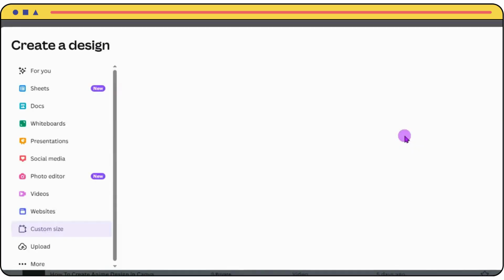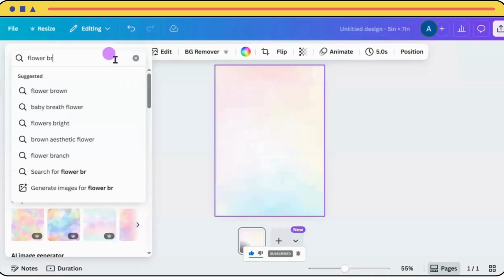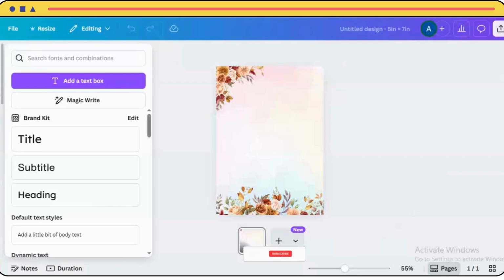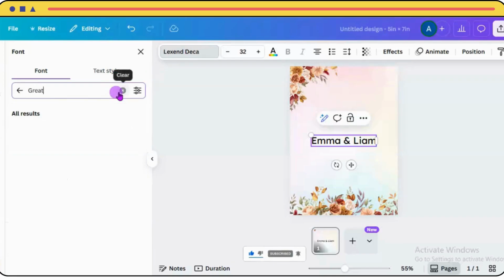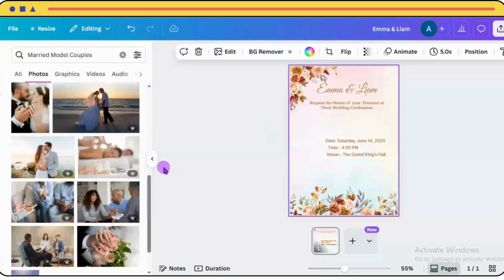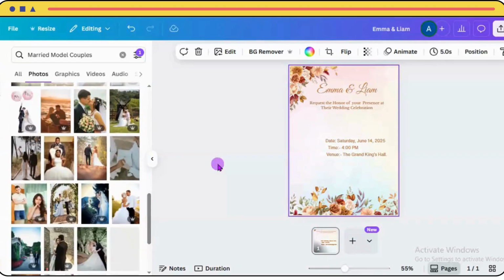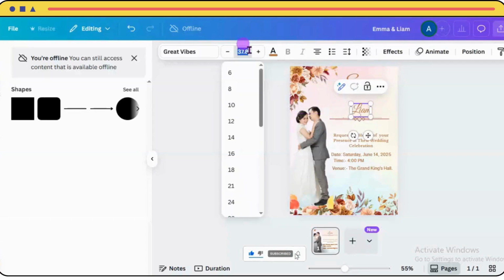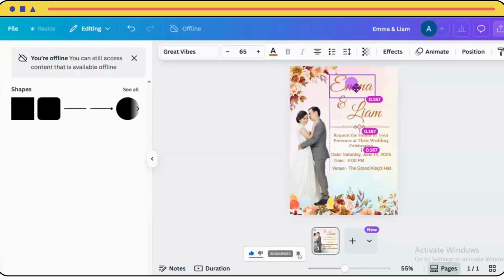How to Make Invitation Card in Canva | Step-by-Step Tutorial for Beginners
How to Make a Wedding Invitation in Canva (Step-by-Step Tutorial for Beginners)

Ready to design stunning wedding invitations without hiring a pro? In this no-fluff Canva tutorial, I walk you through *exactly* how to create a professional-quality wedding invite from scratch — even if you’ve never designed anything before. No guesswork. No overwhelm. Just results.

🎯 What You’ll Learn:

* How to set the perfect canvas size
* Styling and layout tricks for elegant designs
* Fonts, elements, and images that wow
* Matching RSVP card design
* How to download and print for best quality

👊 You don’t need to be a graphic designer to make an impact—just follow these actionable steps and design like a pro today!

I’d love to hear your ideas or help you tweak your design.

Let me know if you'd like me to customize this further for **birthday invitations, baby showers, or business events**.